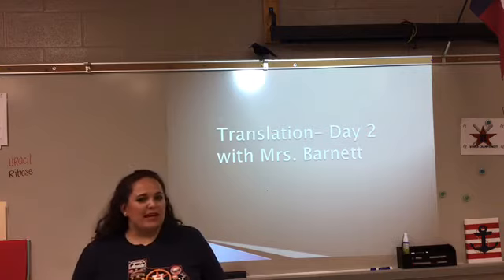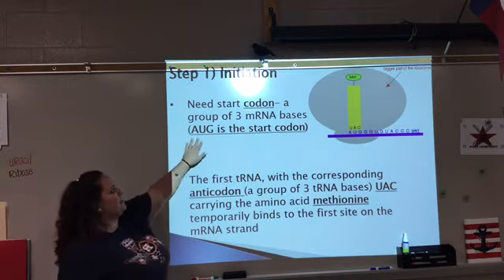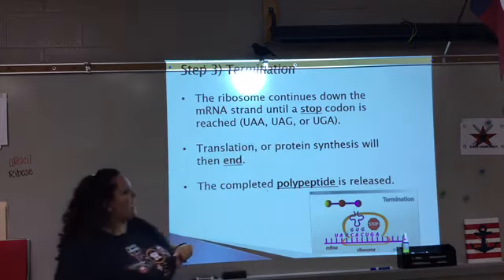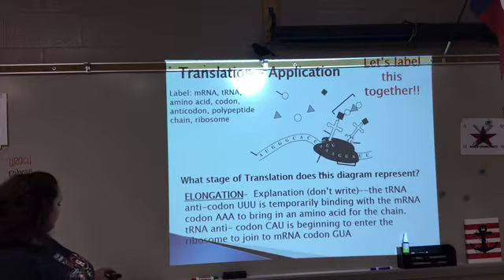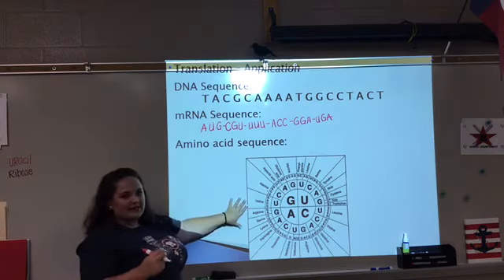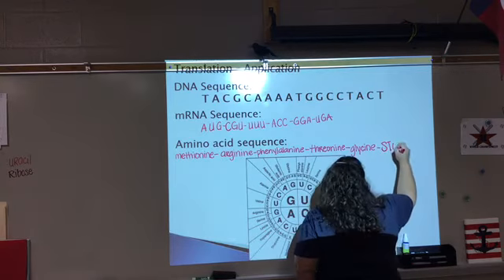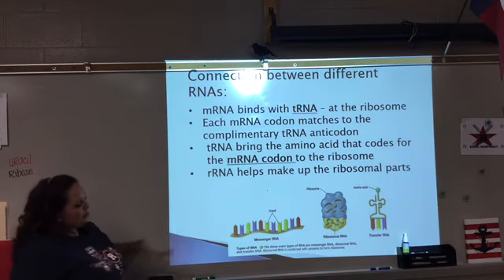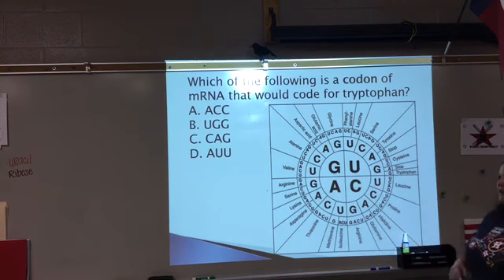Level Translation Notes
Mrs. Barnett explains translation to level biology students at TWHS.